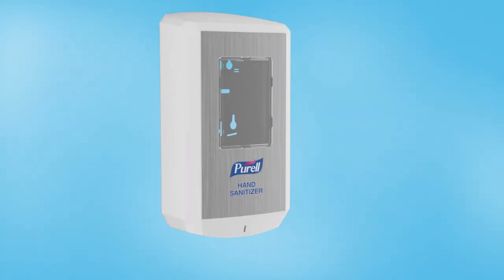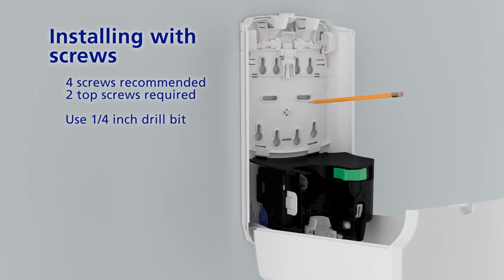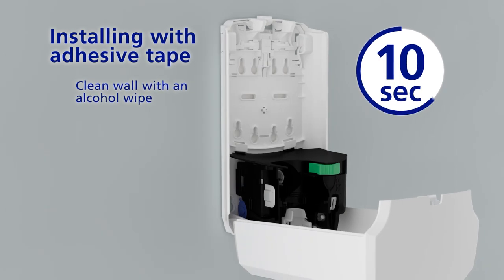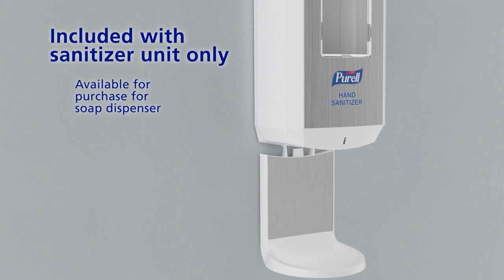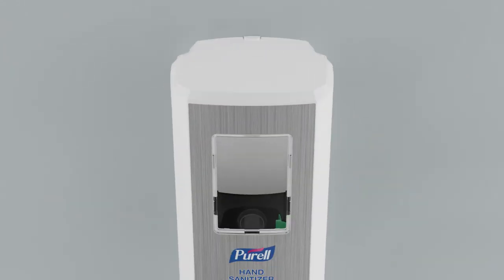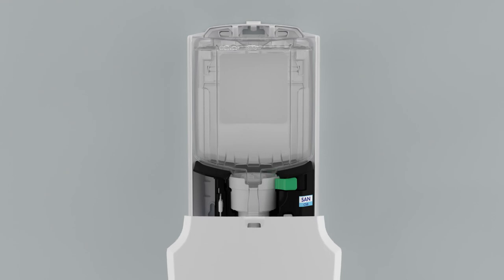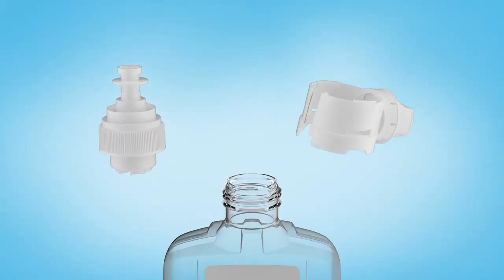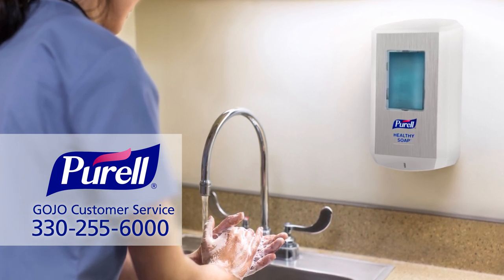PURELL® CS8 Touch-Free Dispenser Installation Video